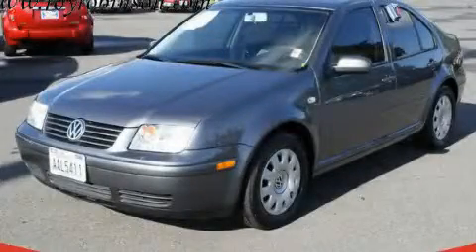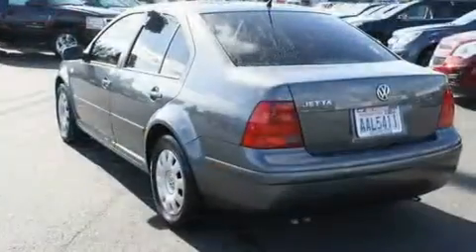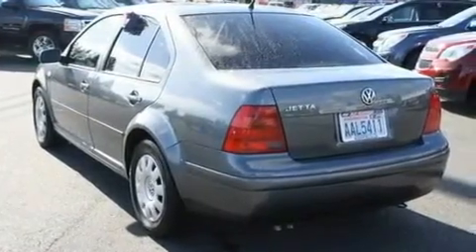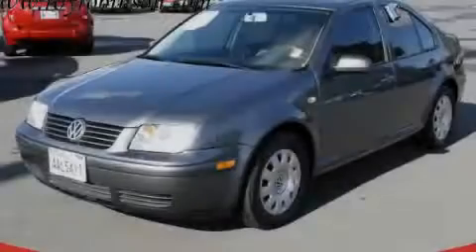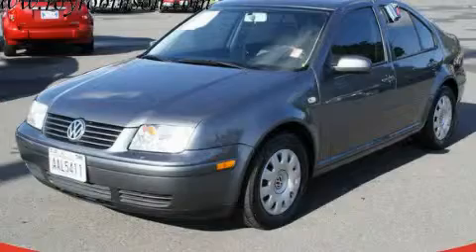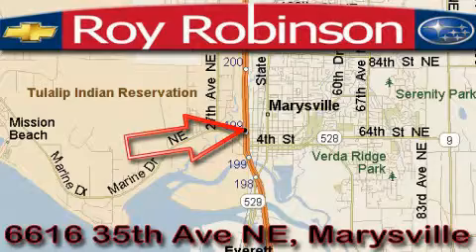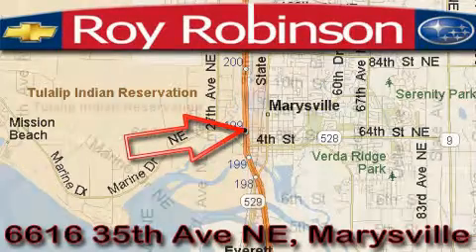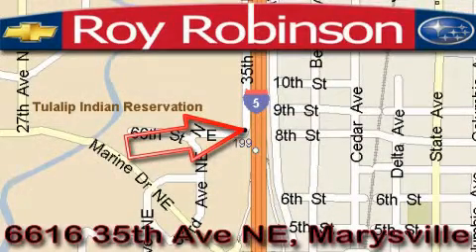2003 Volkswagen Jetta Marysville WA 98270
Year: 2003
 Make: Volkswagen
 Model: Jetta
 Engine: 2.0L I4
 Trans.: Automatic
 Exterior: Gray
 Miles: 87,800
 Interior: Gray

 6616 35th Ave. N.E.

 2003 Volkswagen Jetta Marysville WA